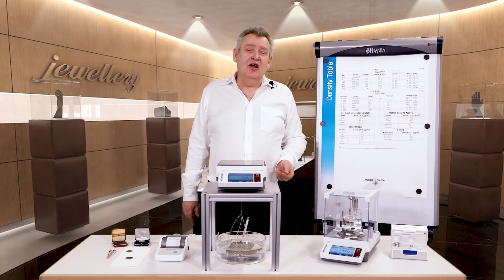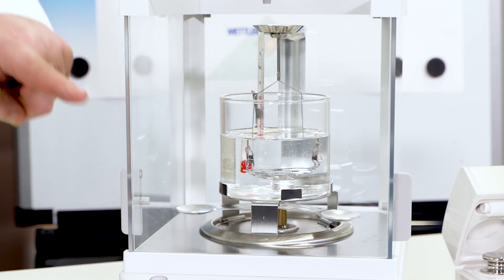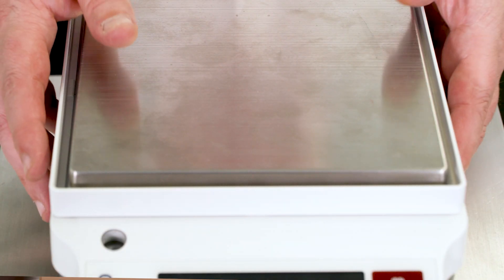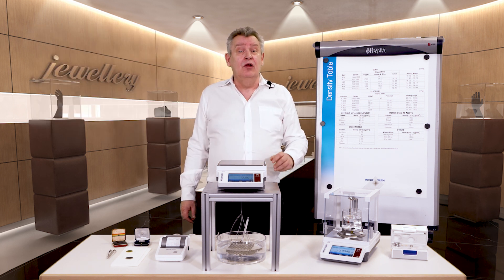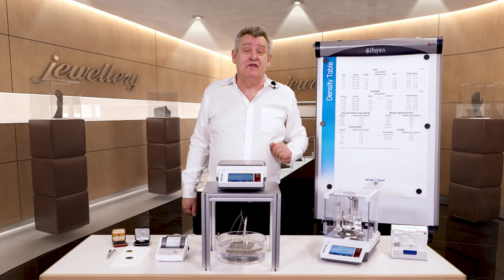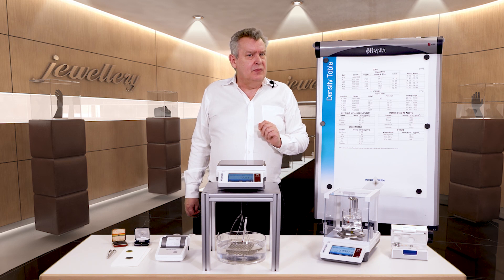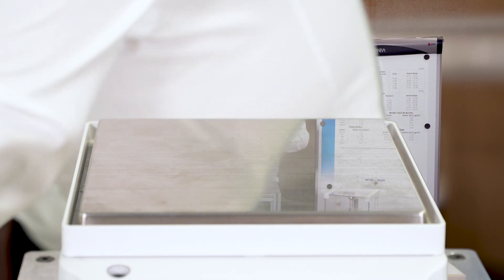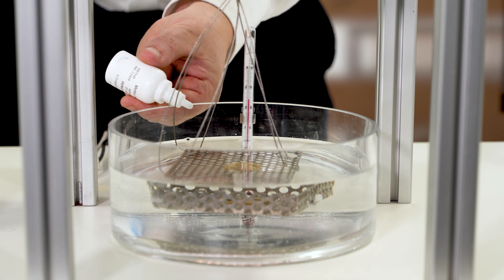Measure the Purity of Precious Metals (Gold & Silver) on a JET Jewelry Balance.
A quick and reliable method to determine the purity of solid precious metals (such as gold, silver, or even gemstones) is to apply the Archimedes' Principle using a balance or a scale.
All METTLER TOLEDO balances have a hook below the instrument that is ideally suited for this purpose. In this video, we show you how to use the hook below the balance in place of a density kit.

Using the Archimedes' Principle, first weigh the object normally, i.e. in air, and then weigh the same object immersed in a liquid of a known density and temperature. The apparent differences in mass between these 2 measurements gives the purity or density of the object. A JET jewelry balance guides you step-by-step on the touchscreen display through this simple process, and then calculates the purity/density of the object for you.

1:30-Purity measurement with balance
1:50-Hook feature
4:05-Terminal application for purity measurement
6:30-Results